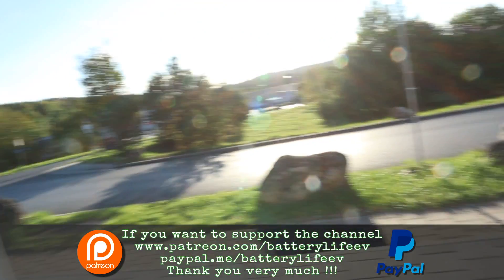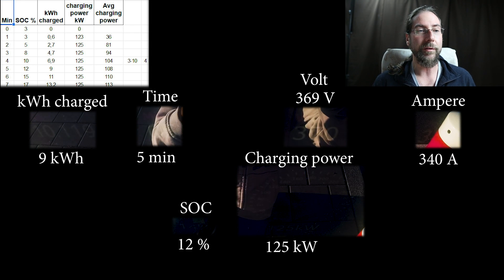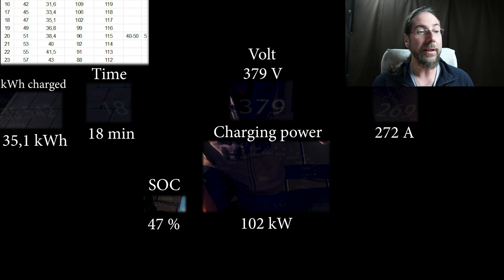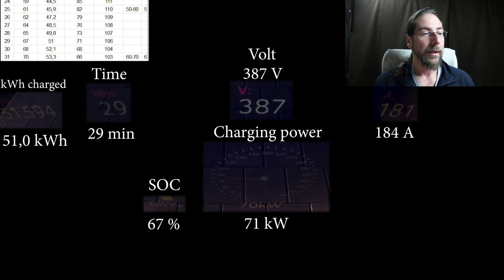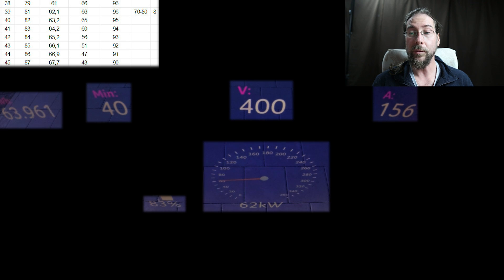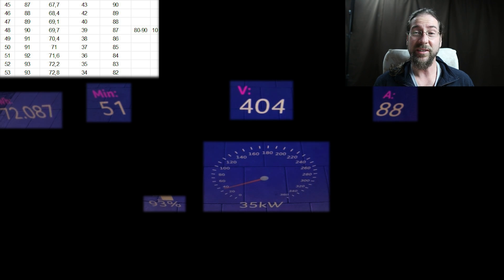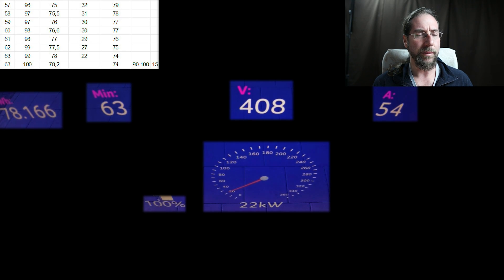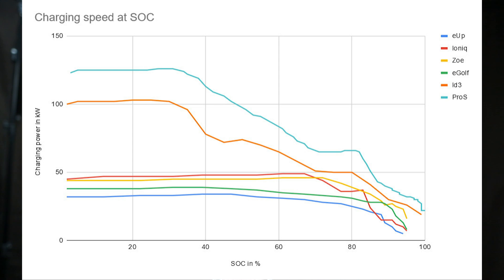VW Id.3 Pro S 77 kWh - Worlds FIRST charging test 3-100%